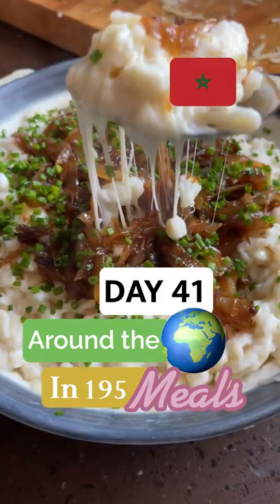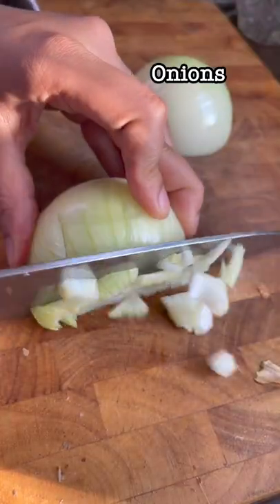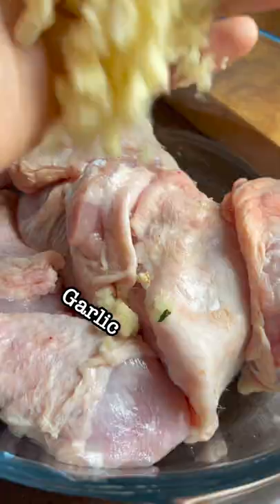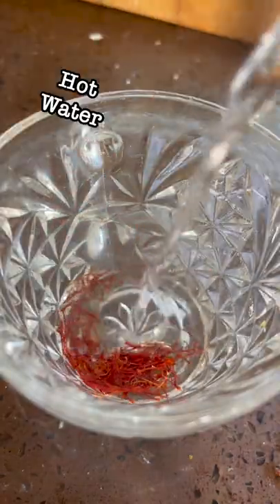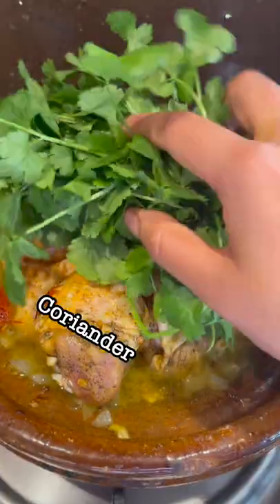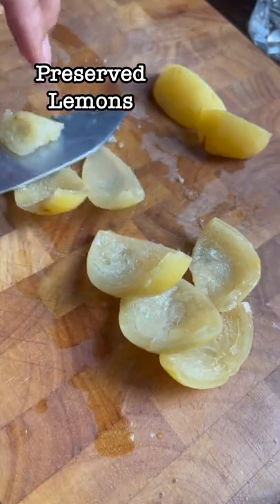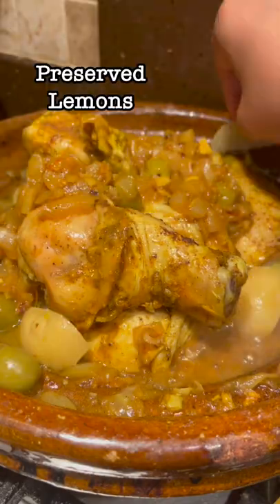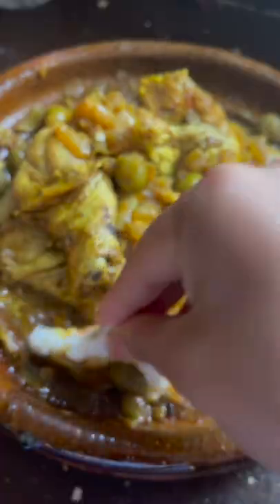Tagine - National Dish of Morocco (Day 41/ 195)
Honestly, this was so much more delicious than I was ever expecting. It just shows how you don't need a million different ingredients to make something incredible.